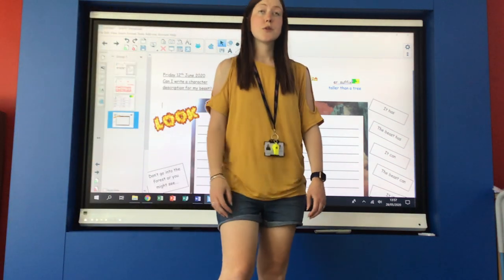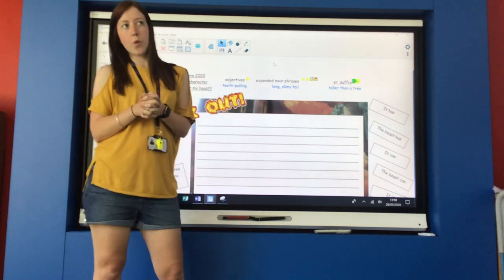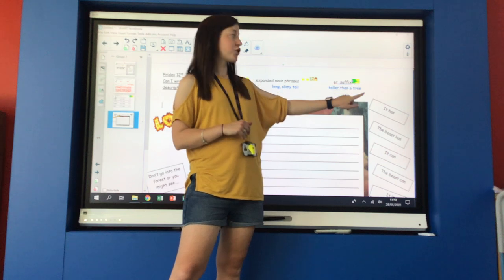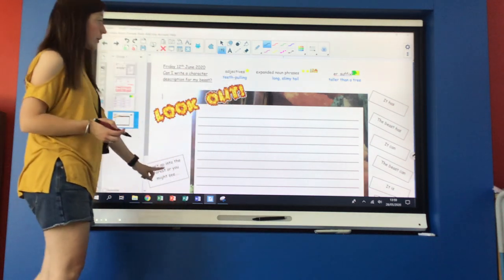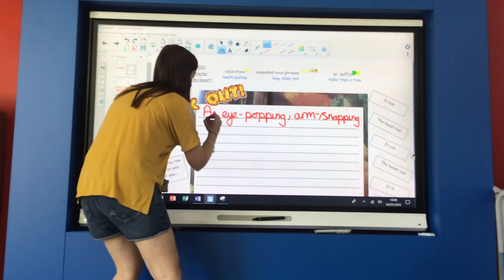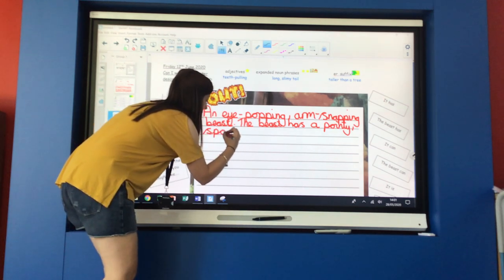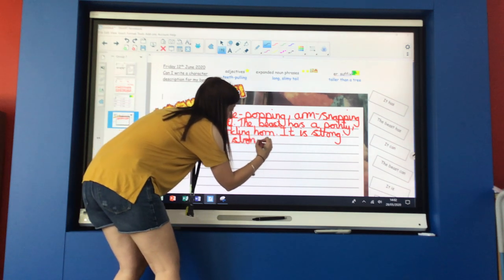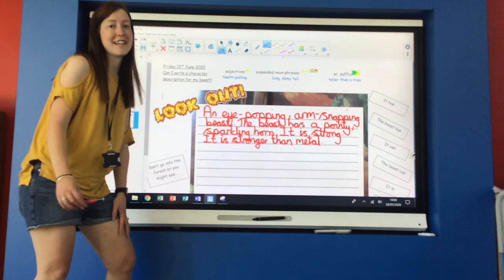12th June: Y2 Literacy: Character Description